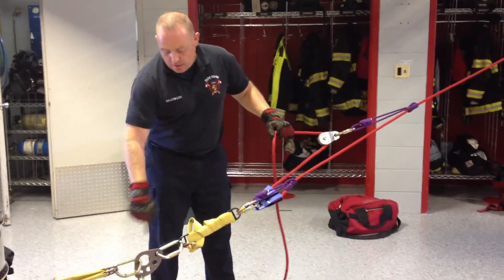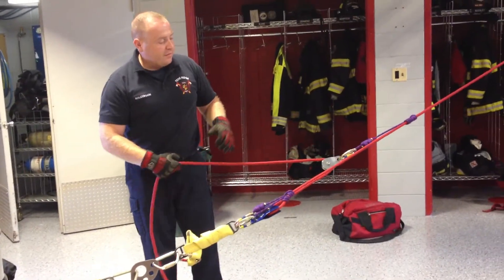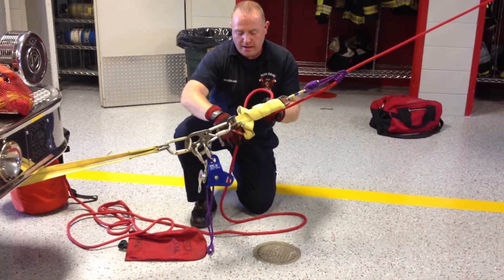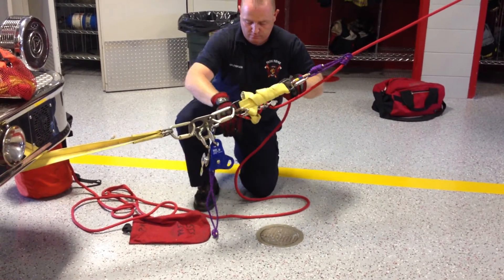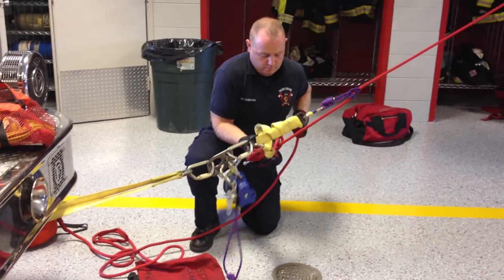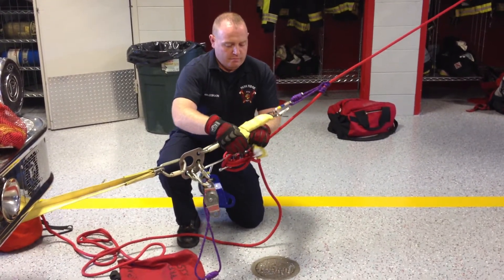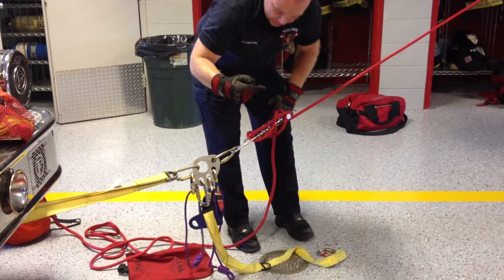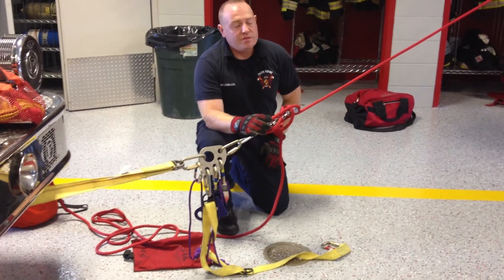RPM: Conversions (Part 2)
Converting a haul system to a lowering system